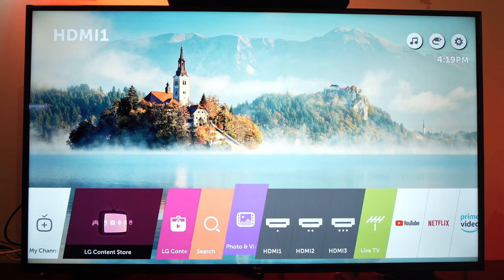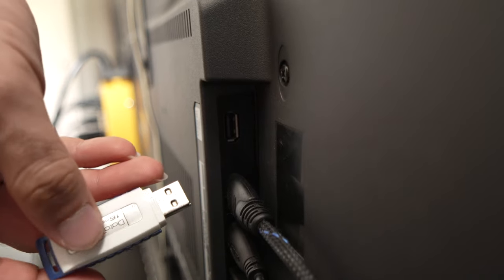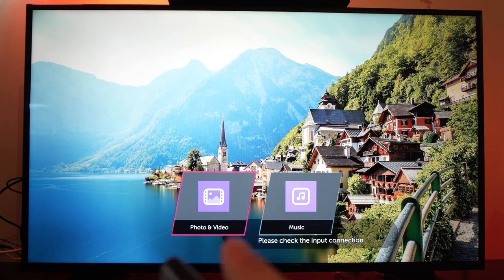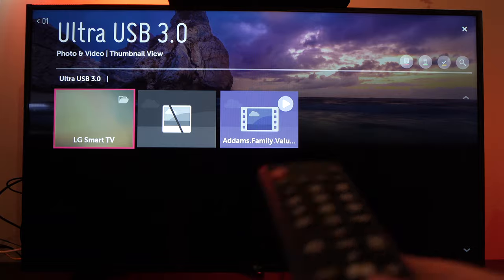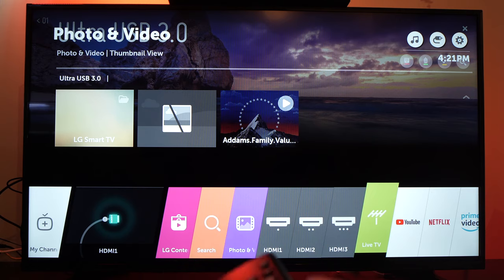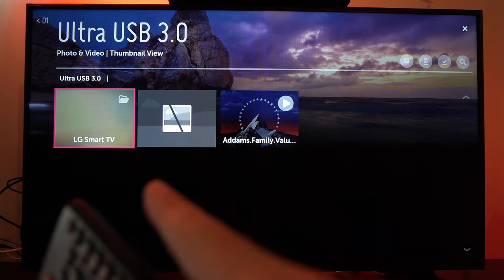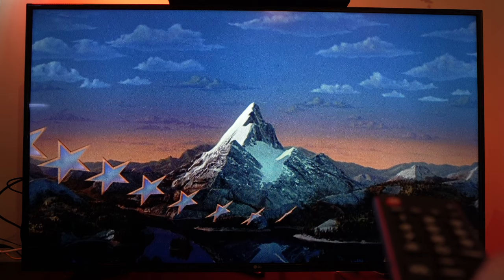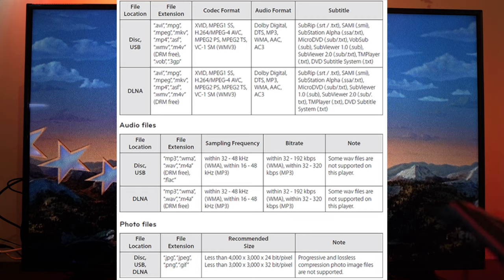How to Use a USB Drive on Your LG Smart TV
I will show you how easy it is to use a USB drive on your LG smart TV with this simple tutorial.